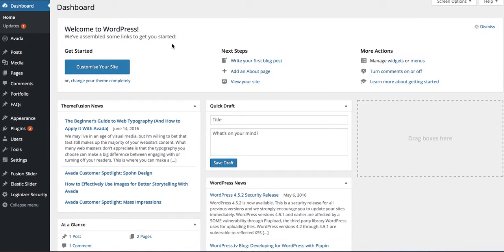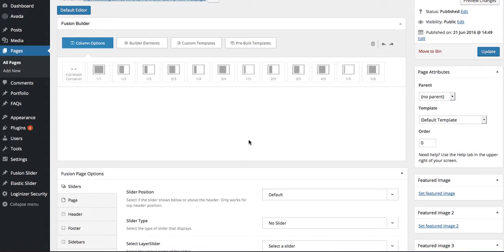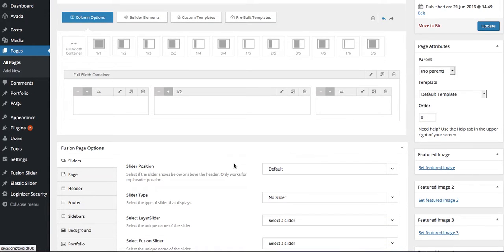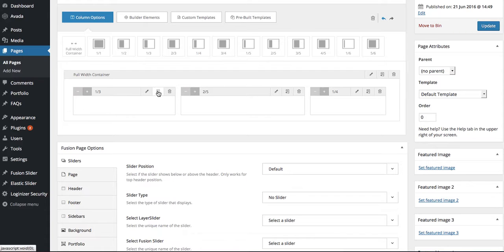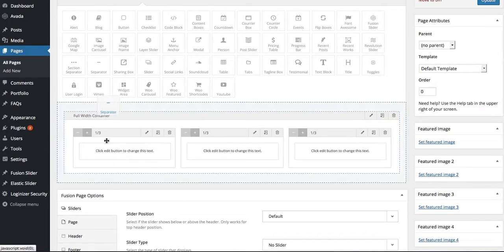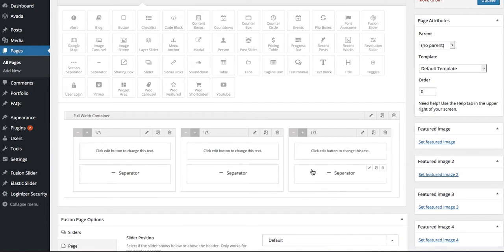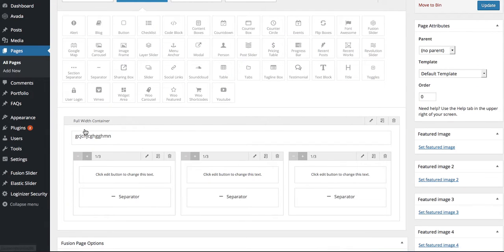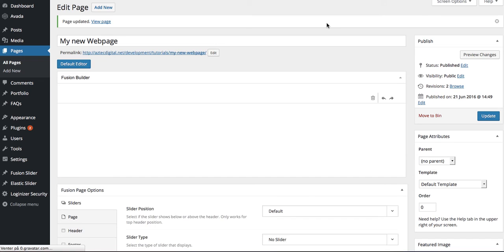Tutorial 2 Adding columns and elements to a page